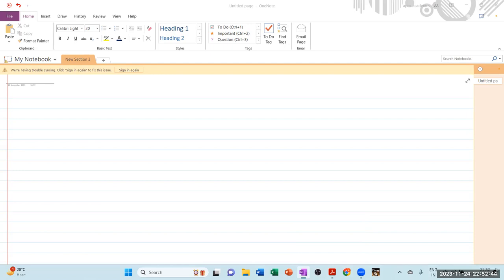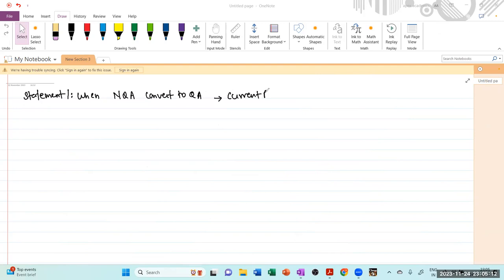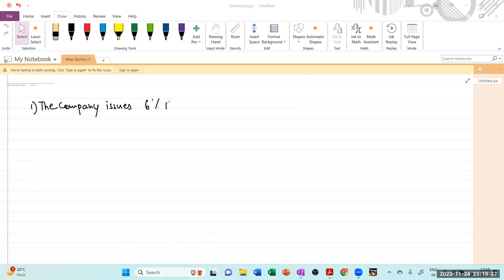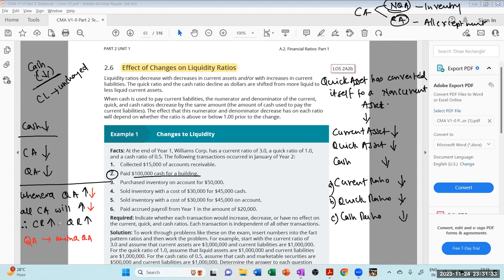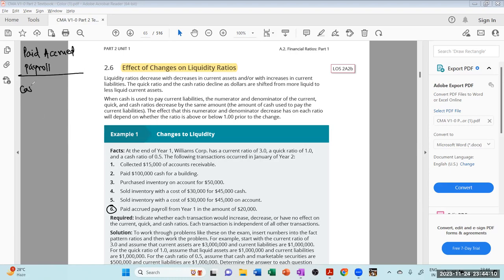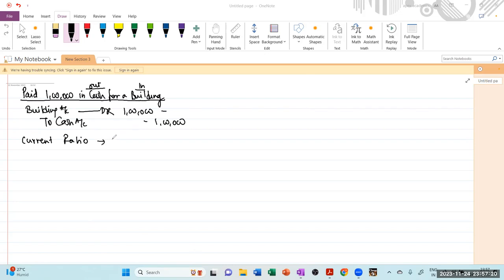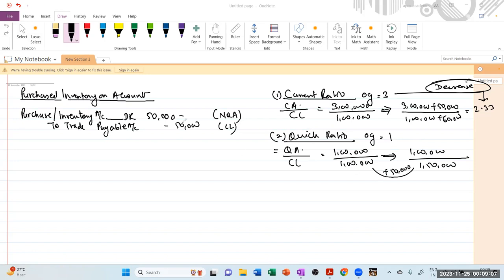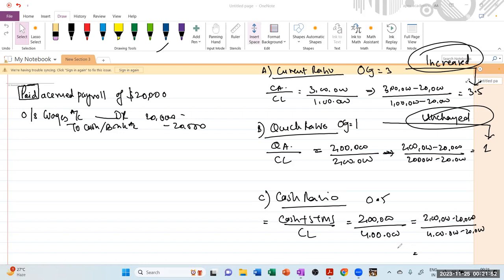Ratio Lecture 2